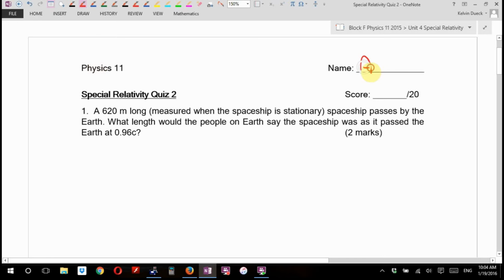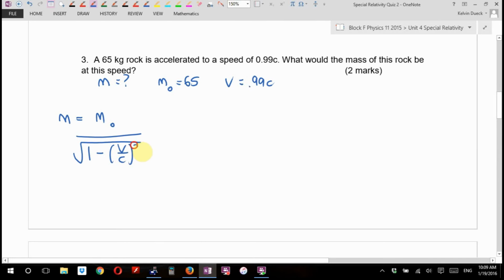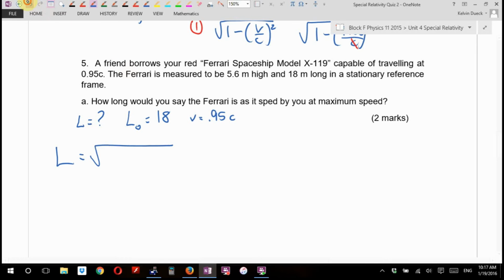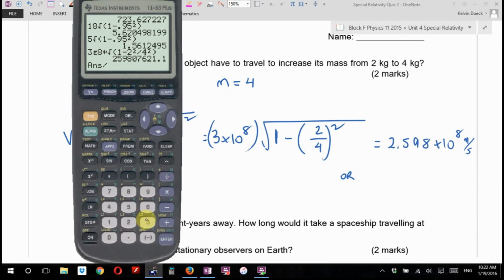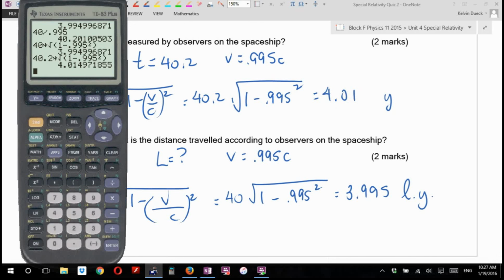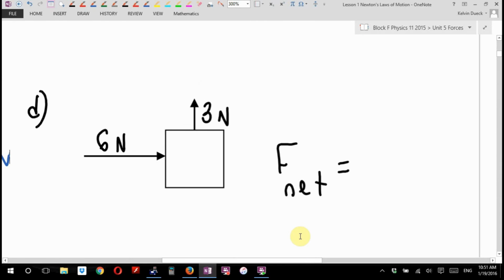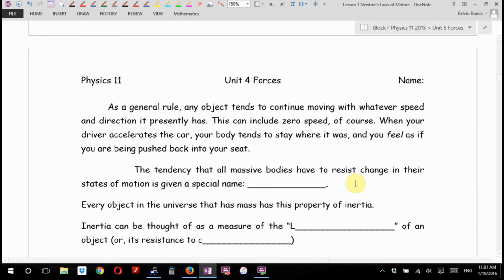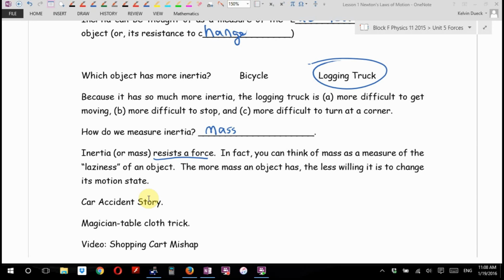Physics 11 U5L1 Part 1